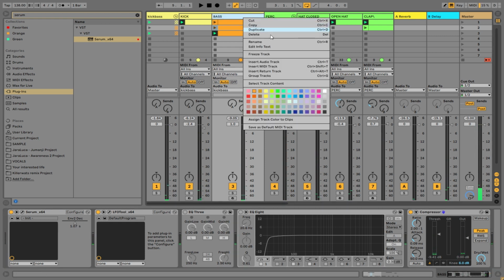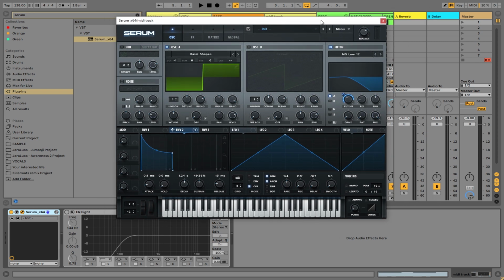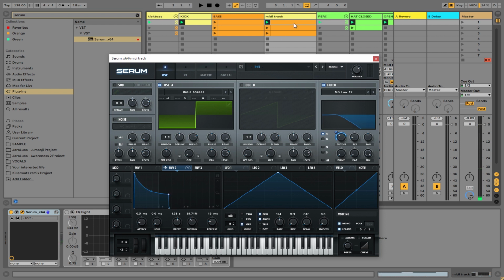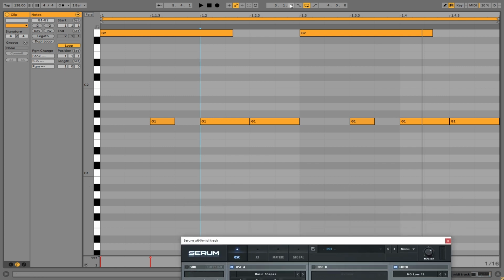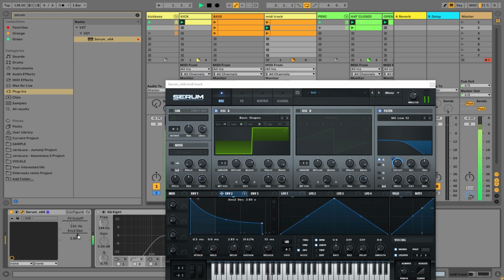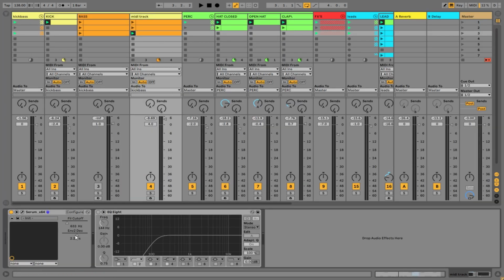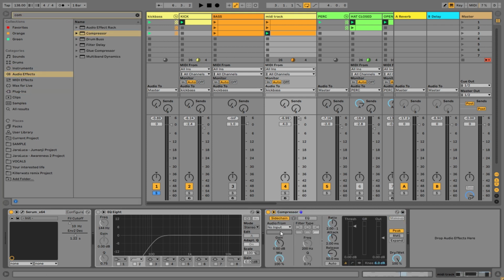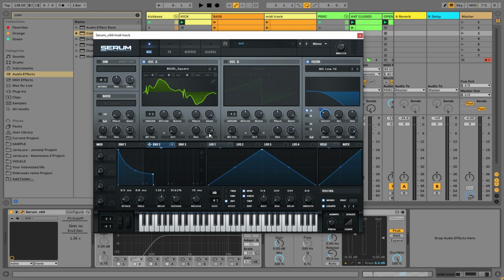How To Make Square Bass in Serum ( like Dekel, LOUD, Libra, On3, Skizologic )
Hello Youtube !!
Today new video about Square bass in Serum. These days we can hear this kind of bass in track of artists such : Dekel, On3, Libra, Captain Hook, Skizologic, Loud and many more. This Bassline is getting very popular these days and I decided to show you some nice technics and how to make it !

I hope you gonna enjoy this video !